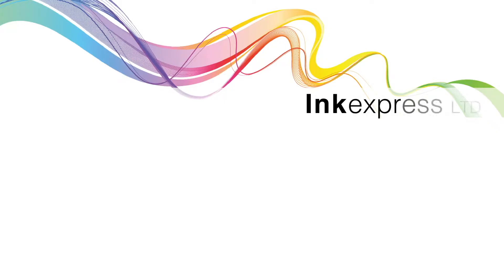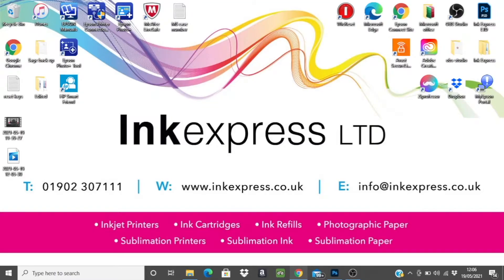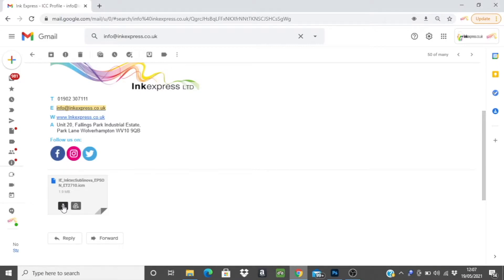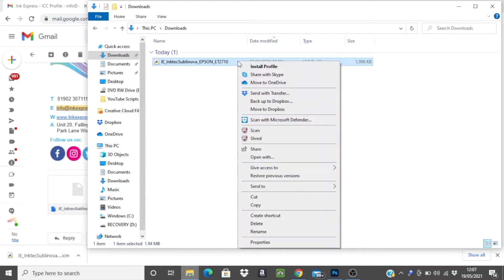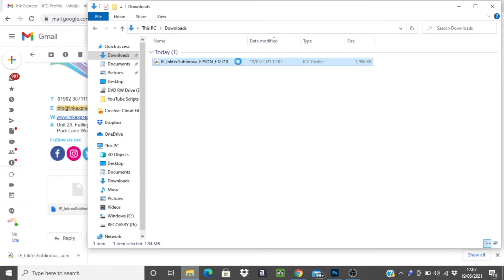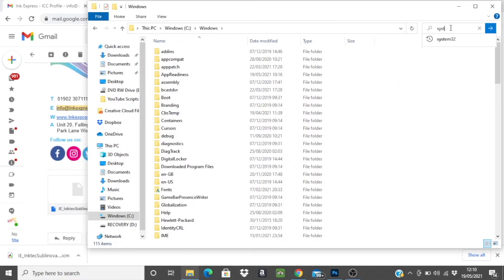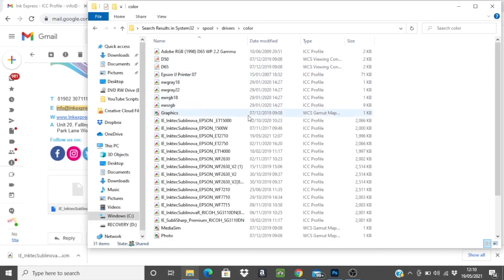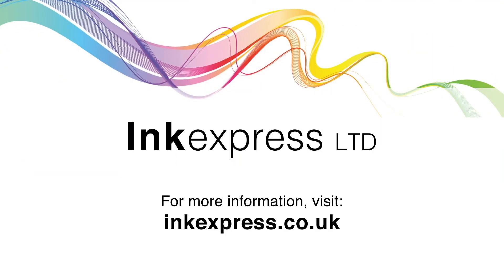How to Install a Custom ICC Profile on Windows 10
This tutorial will talk you through how to install an ICC profile on Windows 10.

An ICC profile is a file created and provided in our sublimation packages to help improve the colour tone and accuracy of your sublimation prints.

Here we talk you through how to download your custom profile ready to open in your image editing software on Windows 10 such as Gimp, Adobe Photoshop and Affinity Designer.

For more information on how to set up an ICC profile and the print settings required for the different image editing software you can use, take a look at our other tutorials on the Ink Express Ltd YouTube Channel or visit our